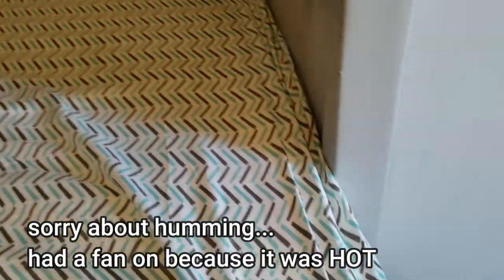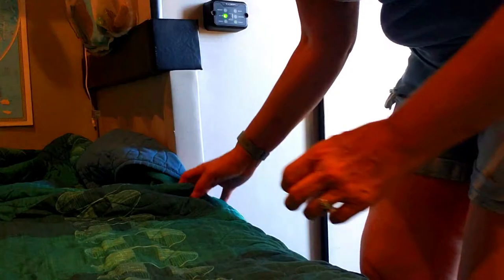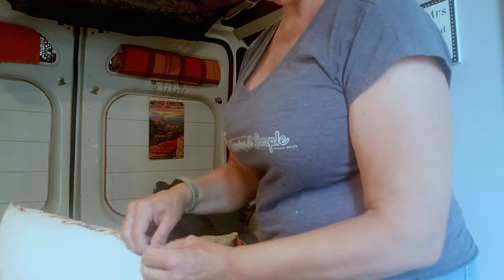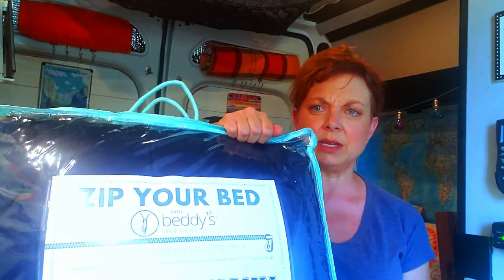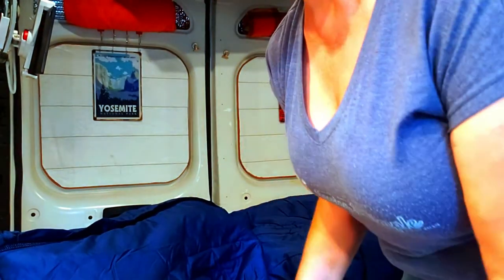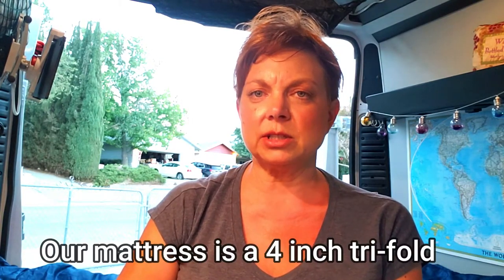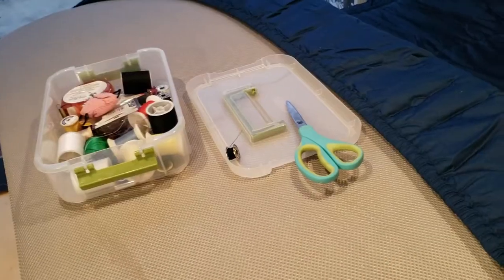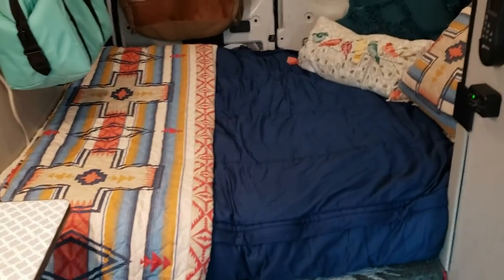🔴 BEST Bedding for Van / RV Life | Beddy's Review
Beddy's Original Zipper Bedding is literally the best purchase I have made! It has saved me tons of time and frustration when trying to keep the van clean and organized. It is easy to maintain as a couple that has limited hand function. Heck! Even Derec can make this Bed!
*Beddy's review starts at 10:43

Tri-fold Mattress

*As an Amazon Affiliate we earn a small commission from qualifying purchases without any additional cost to you on anything you purchase (does not have to be an item in our store but anything you put in your cart and buy within 24 hours).

🌟 DONATE TO OUR CHARITABLE FOUNDATION the Just Roll With It Mobility Foundation...

* A 501c3 Charitable Organization Derec founded in 2021. Goal is to provide mobility equipment through yearly grants to be with physical challenges so they too can reap the benefits of being in nature..

🌟SEND US STUFF (if you want}. We will do an unboxing short video.

About us:
We are Derec & Tanya. We believe nature is the best medicine. We love the outdoors & have found healing in nature. So whether we are traveling around in our tiny home on wheels, named Betty White, or at our base camp, Chalet Chumley, we like to focus on outdoor living & the benefits it can bring to your life!
We also share disability related content because, after all, it is a part of our everyday lives & the challenges we face as an interabled, disabled couple. You may also find Tanya doing solo van trips, or easy van meals...or Derec out having fun in his 4x4 wheelchair or grilling it up in his wheelchair friendly outdoor kitchen.
So we hope you will roll along with us! Haha get it... ROLL as is...on wheels (with both the wheels on the van or the wheelchair). We also are pretty funny! Just watch a live stream & you will see @
Nothing Can Take You Down by Pete Stewart license issued through Soundstripe (for intro part of video)

Van: 2015 Ram Promaster 2500 high top with 159 inch wheelbase

Filmed using Samsung Galaxy Note 9 phone OR GoPro 10 OR livestreaming from our laptop
Video edited using Wondershare Filmora software